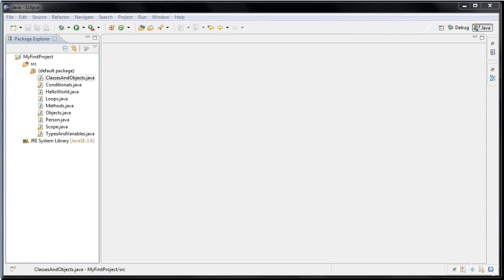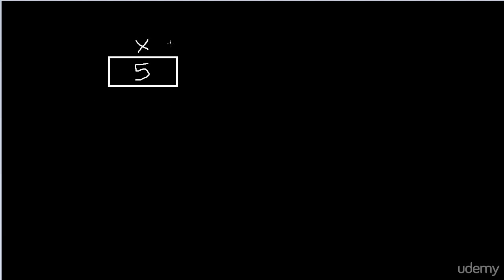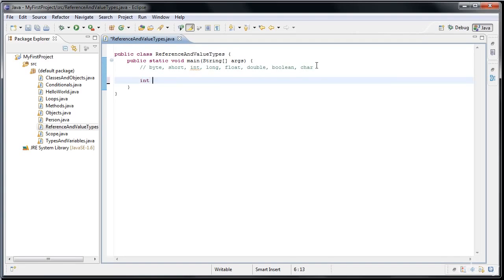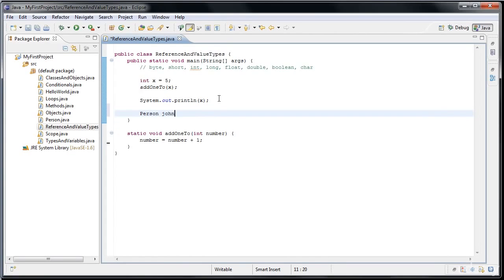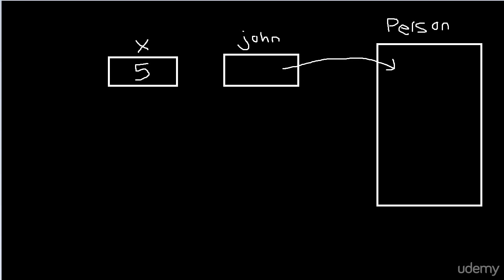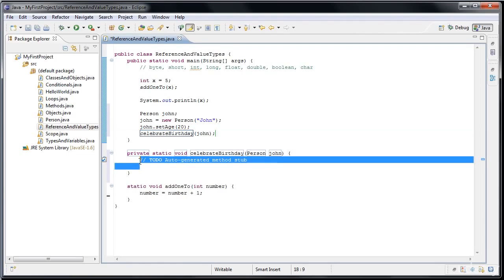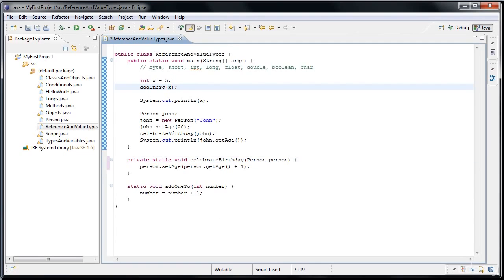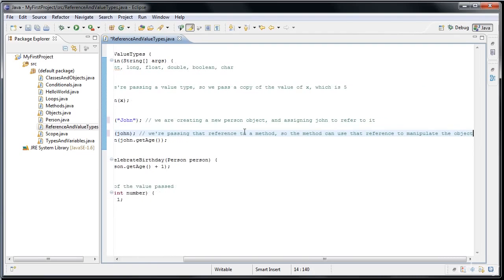Learn java script programing basics | Reference and Value types | javascript tutorial for beginners